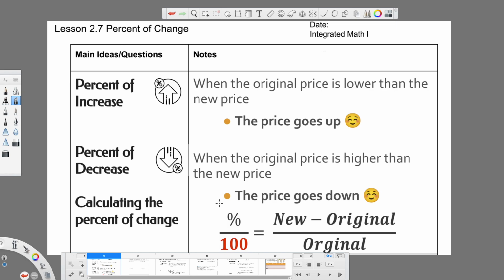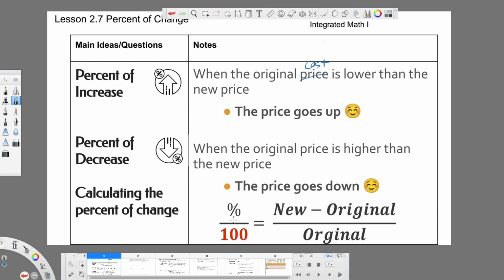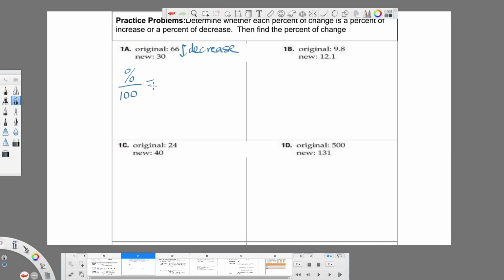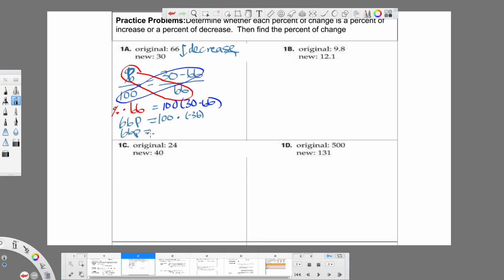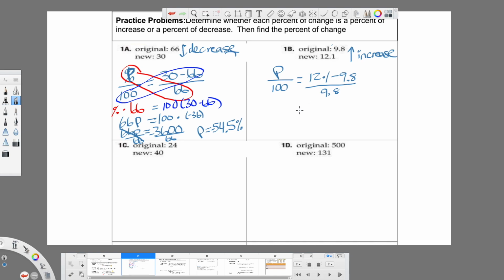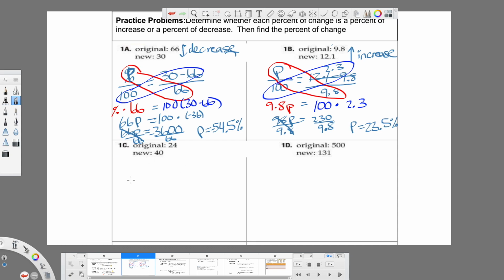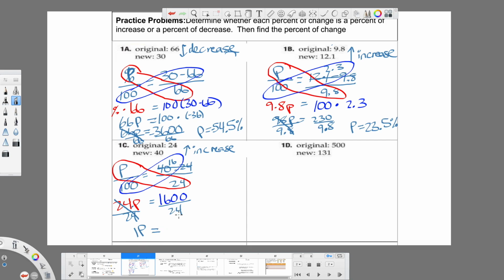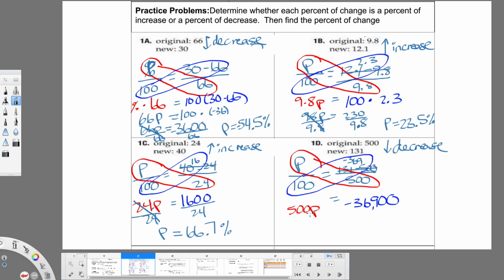Lesson 2 7 Percent of Change